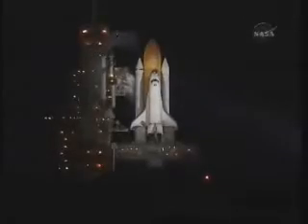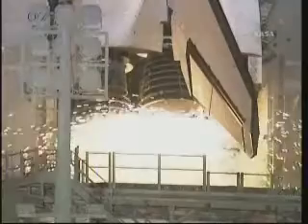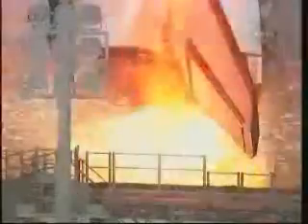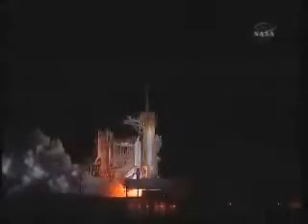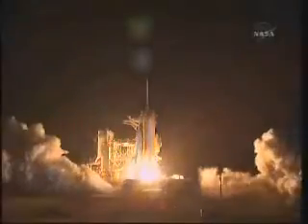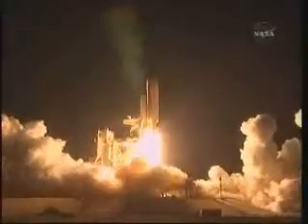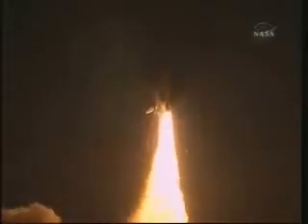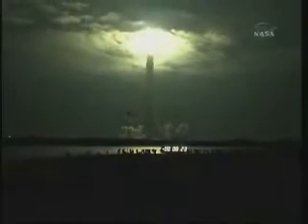STS-130 Lift-Off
STS 130 Lift-Off Décollage 8 Février 2010 February 8 2010 NASA Endeavour Launch